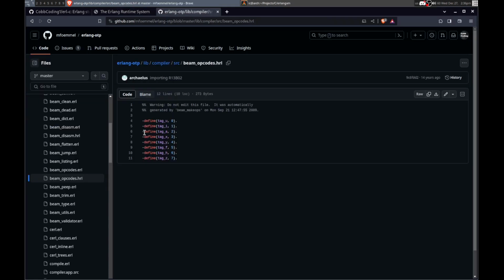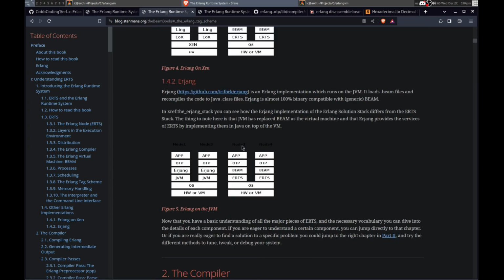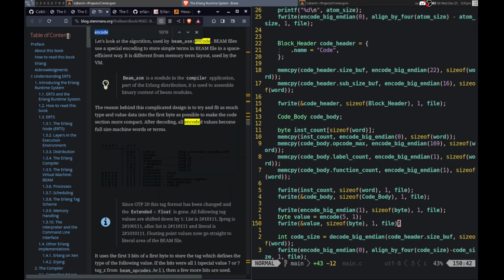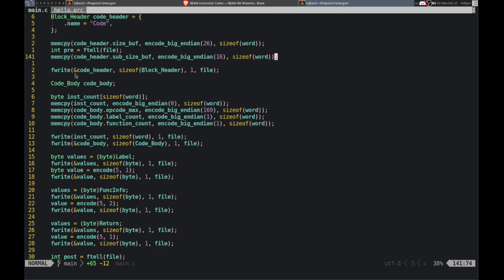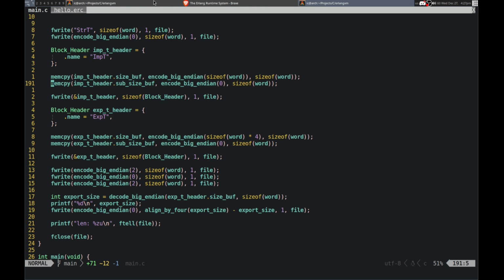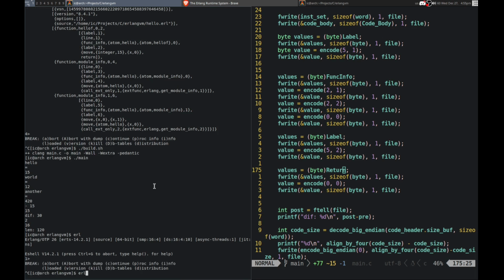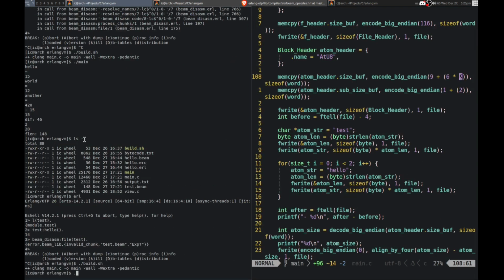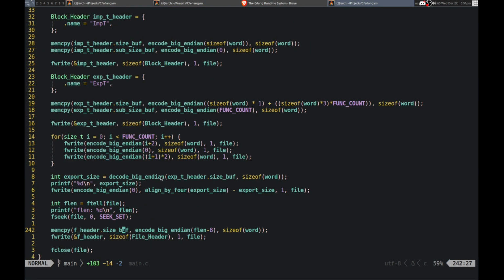Compiling To BEAM Bytecode In C